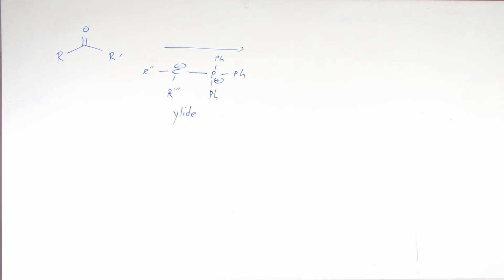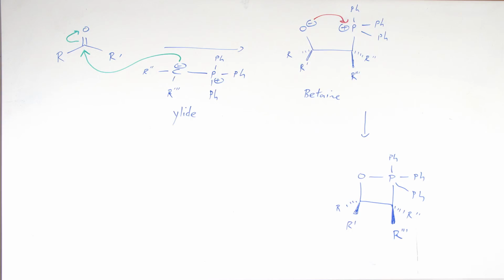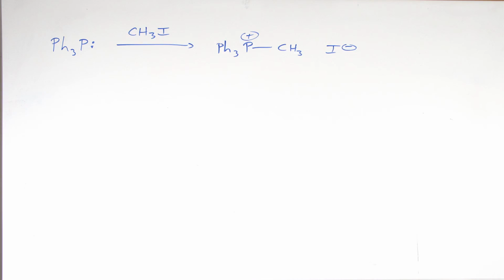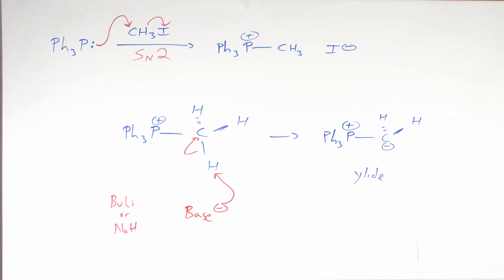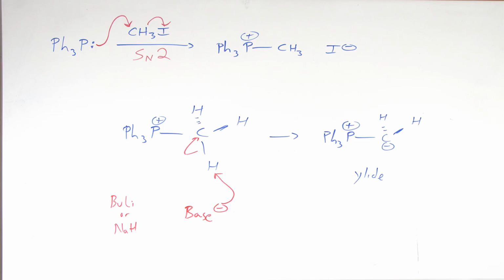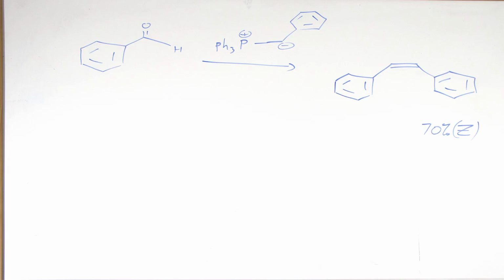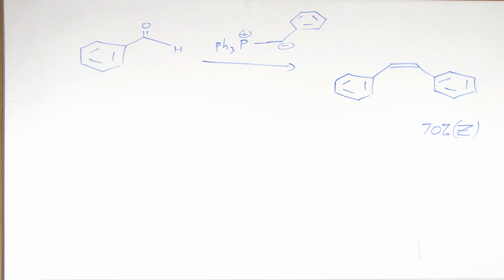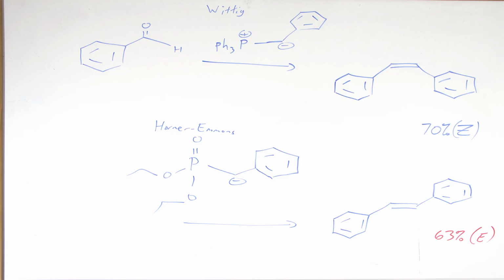Aldehydes and Ketones Part 7: Wittig